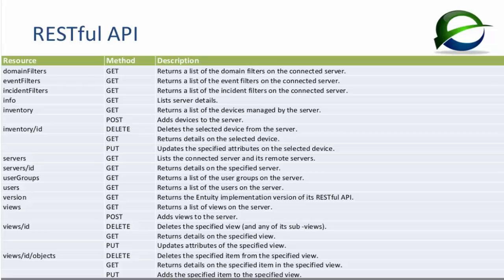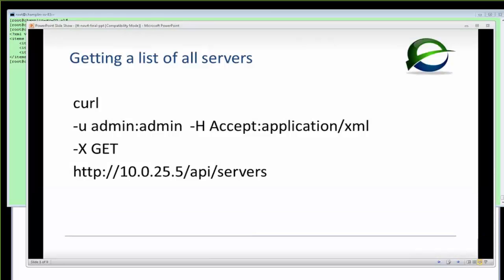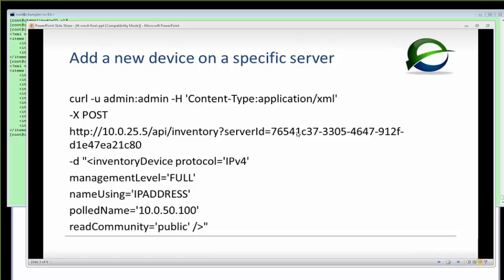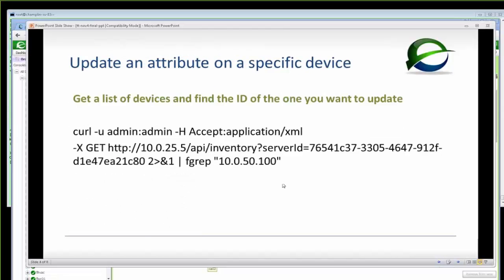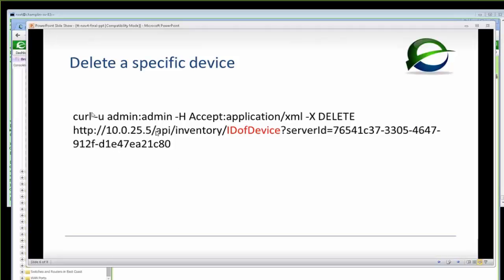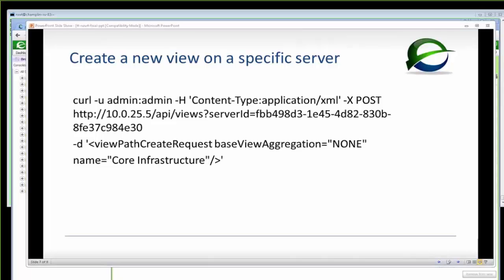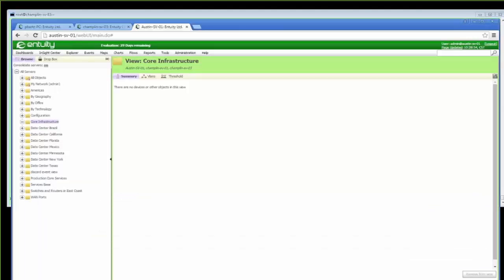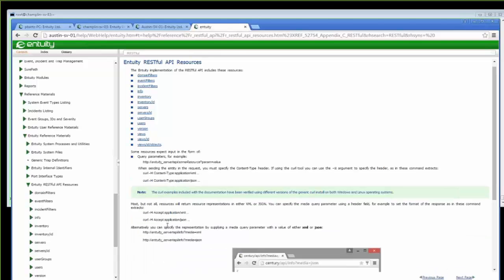Tech Talk - November 2015 - RESTful API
This Tech Talk on RESTful API shows how to add even more automation techniques to manage your network.  Learn how to automate administrative operations tasks on one or more Entuity servers including renaming of managed devices, creating and modifying views and their contents, adding devices to be managed and more.